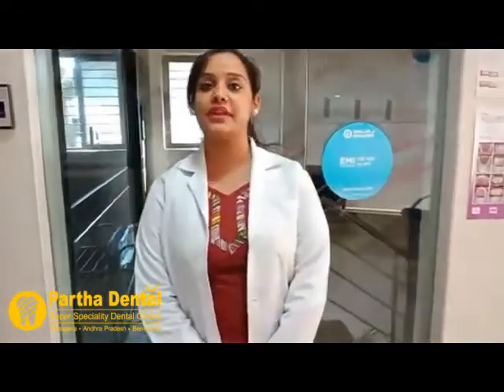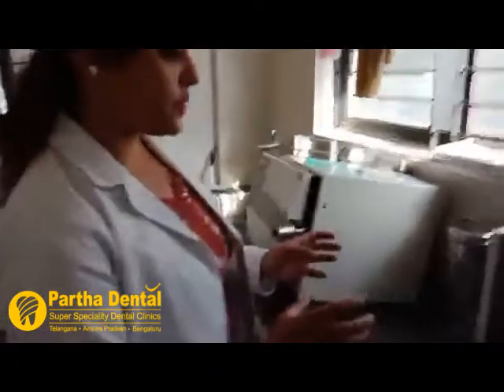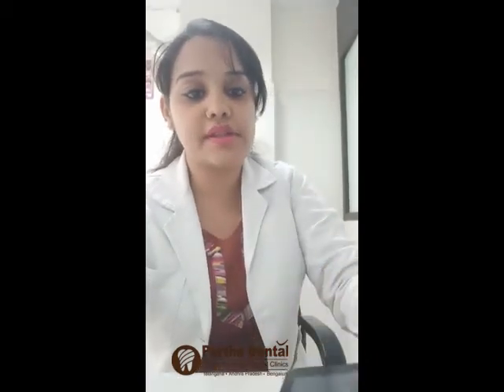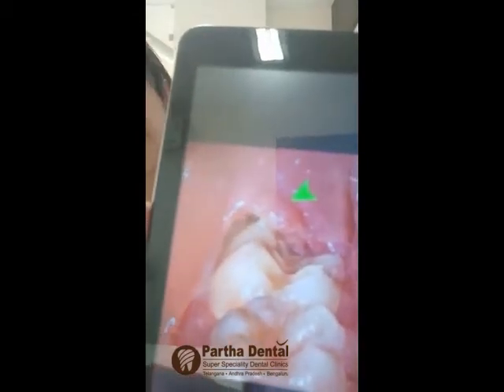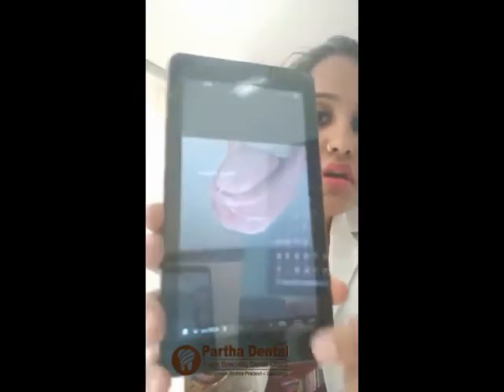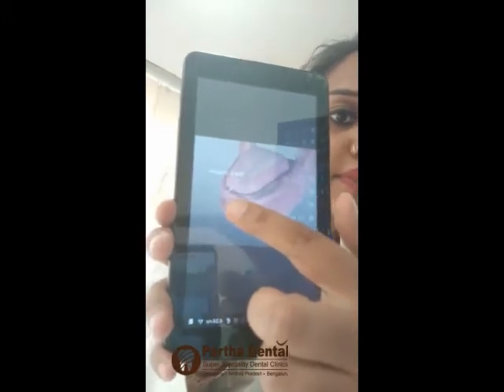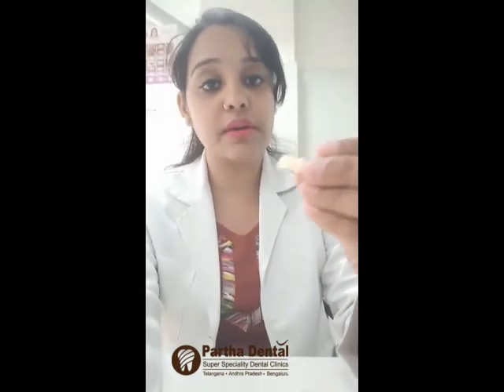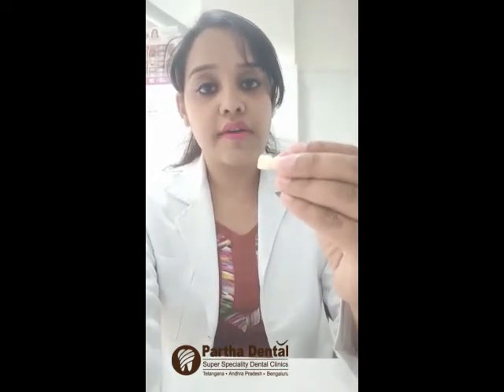Dental Implants, Dental Crown,Tooth Cosmetic,Best Dentist Clinic || Partha Dental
Partha Dental at present is the largest Dental Care Network in Southern India, spread across 86+  branches in various parts of the region. Being pioneers in the field of advanced Dentistry, State of art Infrastructure and World class equipment is provided and managed by the team of highly experienced Super specialists.